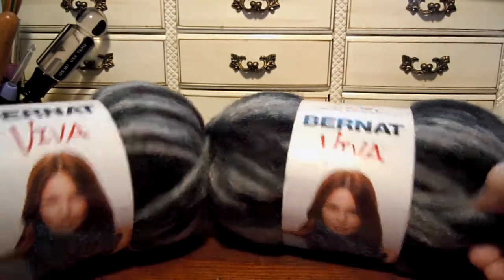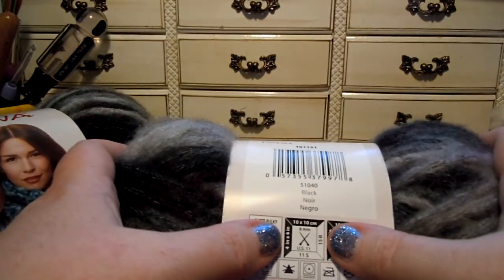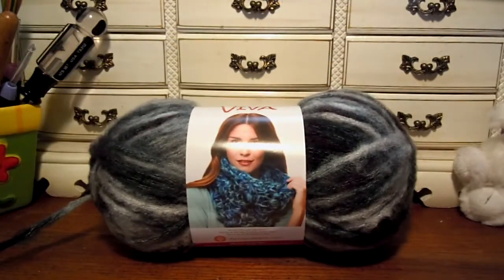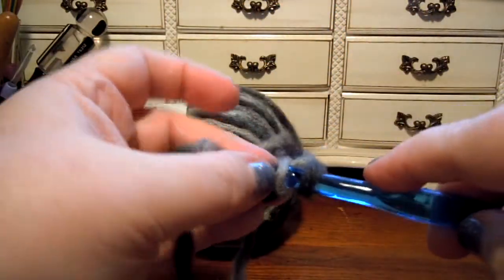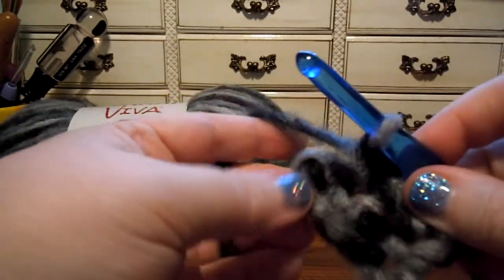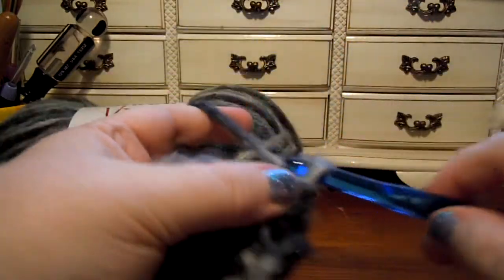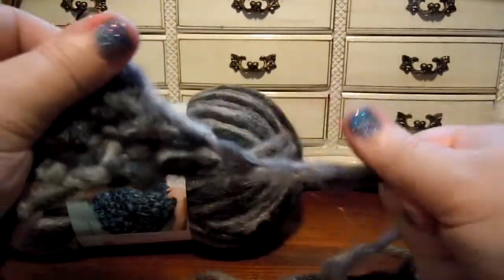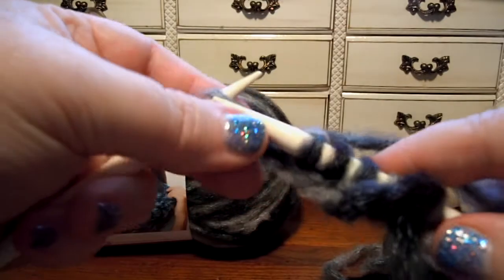Bernat Viva - Yarn Review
This is my review of Bernat Viva yarn.  You can buy this yarn from Yarnspirations
Viva is a lofty, super bulky yarn. 82% acrylic, 18% nylon